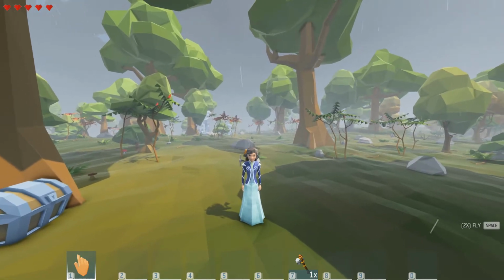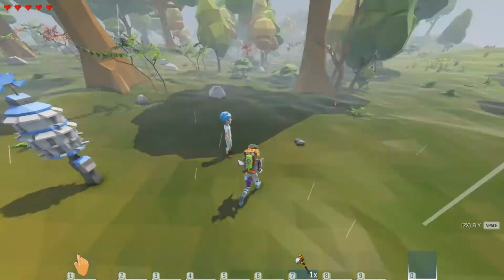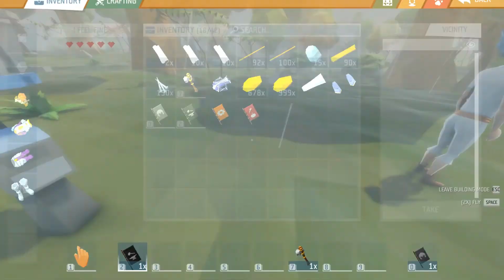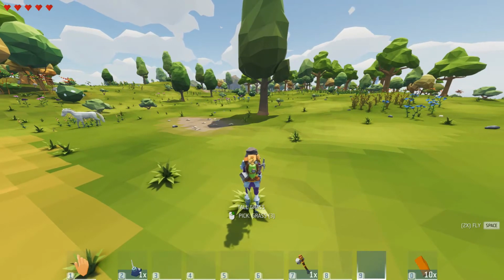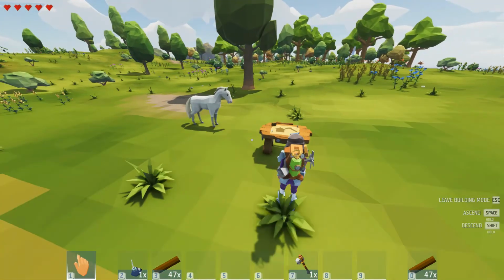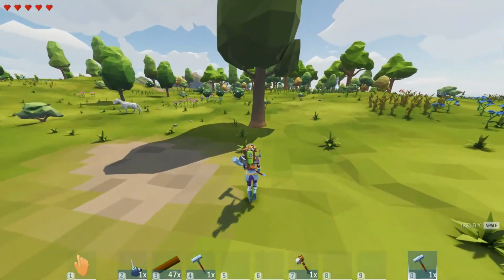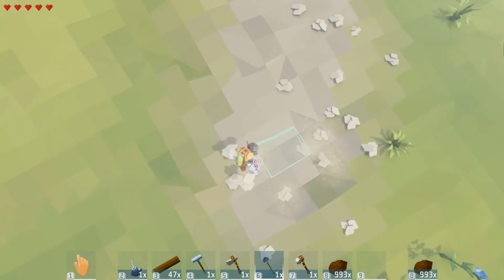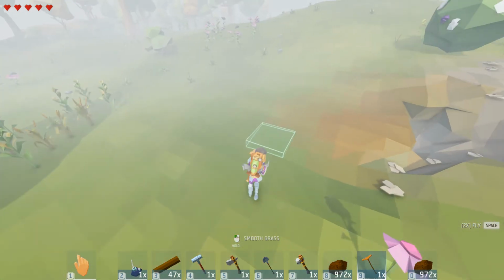Ylands Update 1.6! - Pigeon Post, Vendor Banners, Building Station, Co-op Mode, Sledgehammer, & Rake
See what is new in Update 1.6 for Ylands!
0:01 Pigeon Post and Vendor Banners
3:15 Propeller Pack Changes
4:30 Building Station and Co-op Mode
7:20 Demolition Sledgehammer
8:22 Wooden Rake

Errata: As a citizen, you can use the demo hammers on the blocks you have placed yourself.
Also, I totally forgot to show the new Harden Item feature. Just look at it and press Q.
Let me know if you want me to do any specific tutorial next!